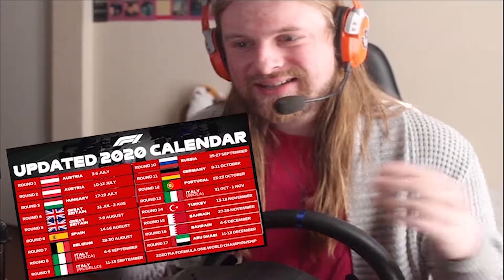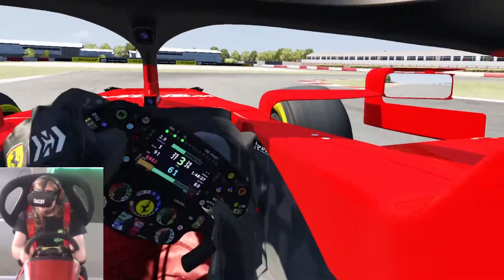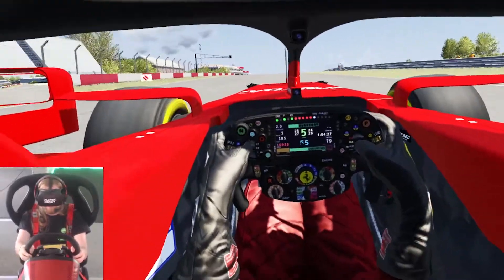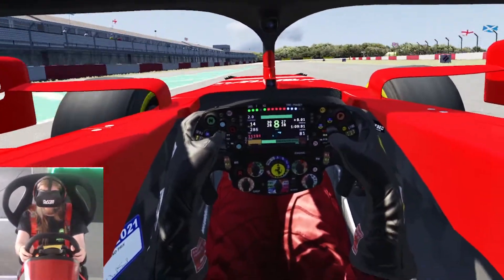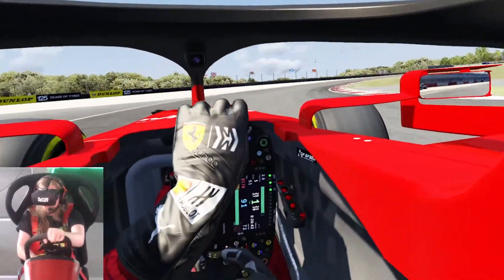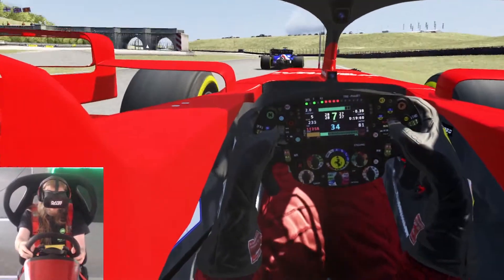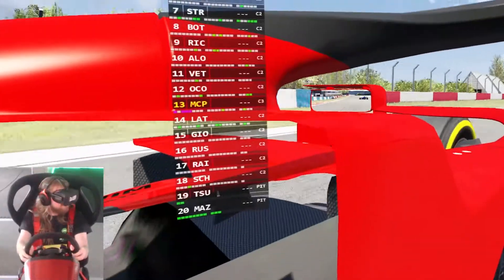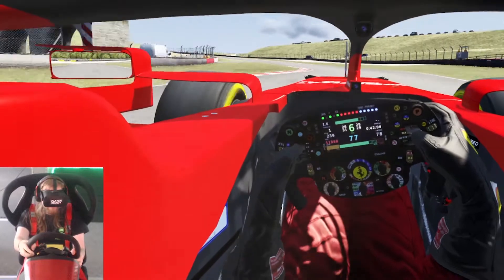Killed at Turn 1... TWICE! - Alternative F1 - Not The 2021 British Grand Prix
Following the new Sprint format from the 2021 British Grand Prix, how would F1 handle going back to Donington Park, and will I make it past turn 1?

Taking each Grand Prix throughout 2021, I drive as the Driver of the Day and change the track that we race at, so that none of the tracks we race on will be in the current calendar.

This this time, Silverstone has been replaced by, Donington Park